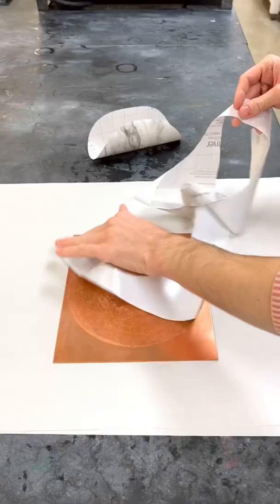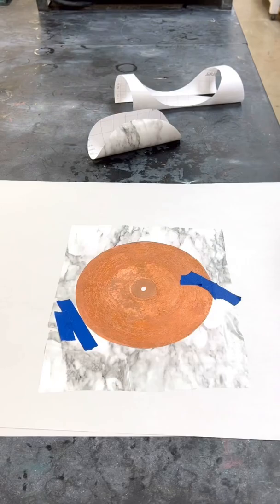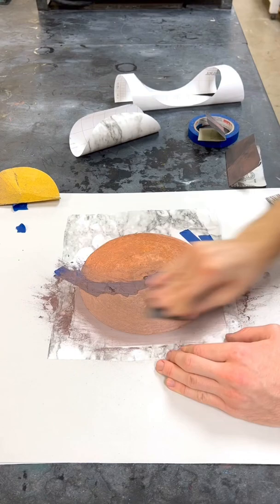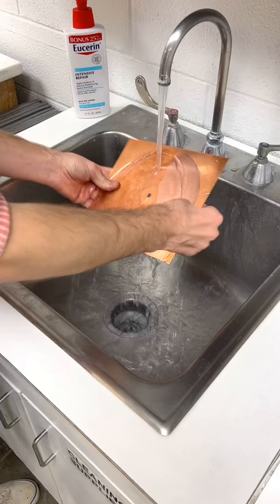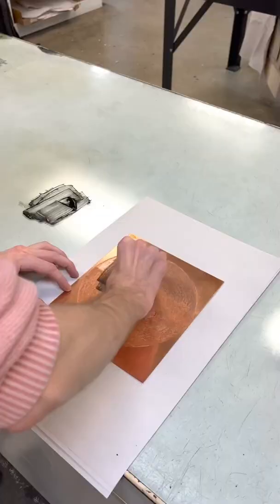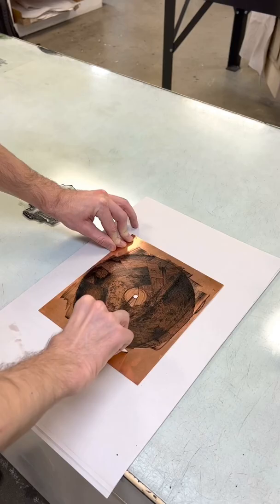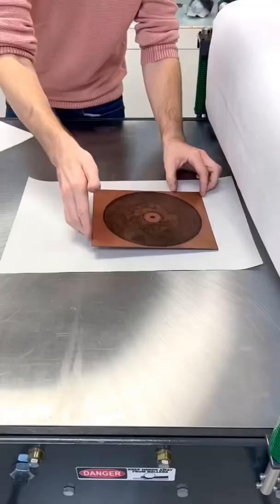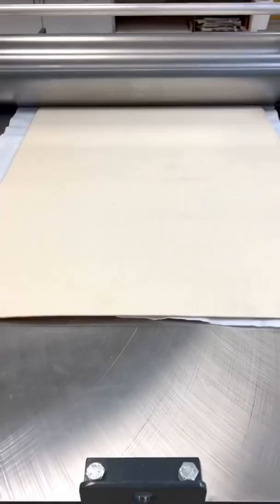Sanding Back Bubblewrap Texture